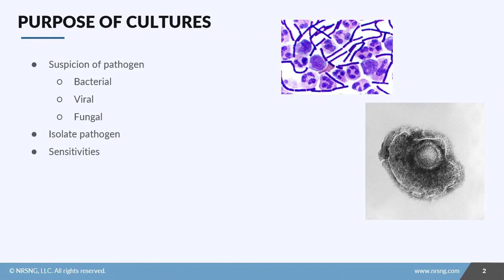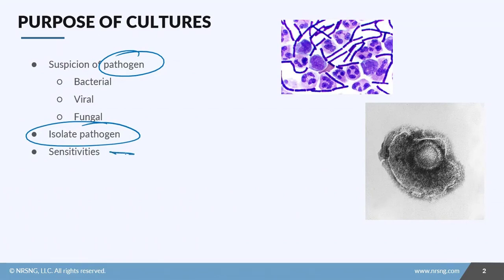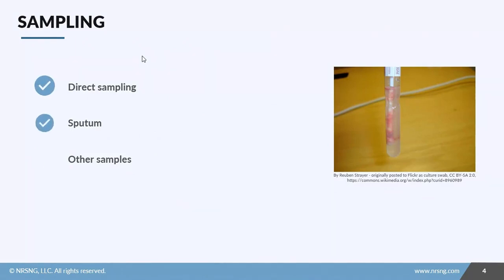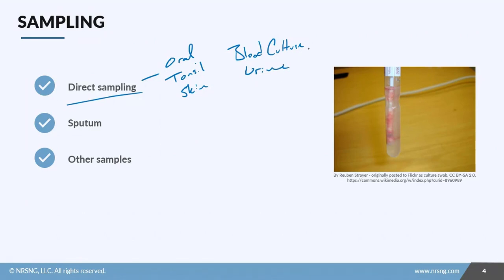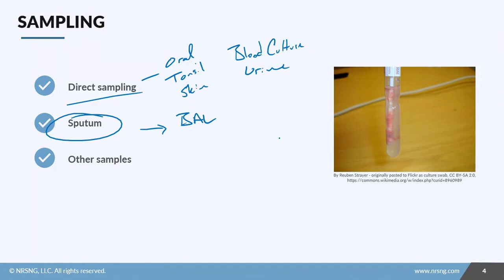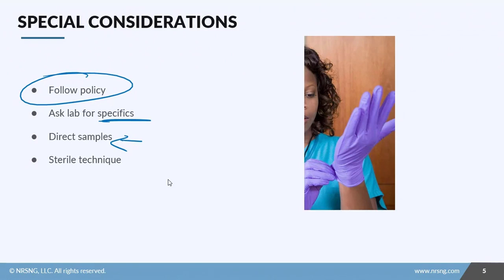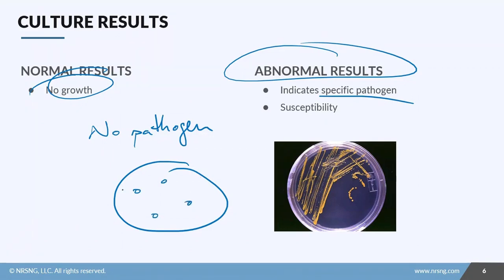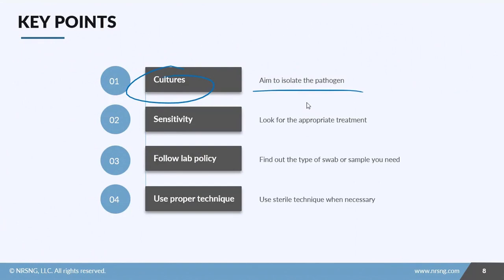blood cultures nursing [nursing lab values made easy to remember] free quiz